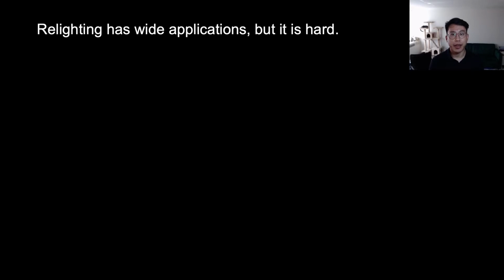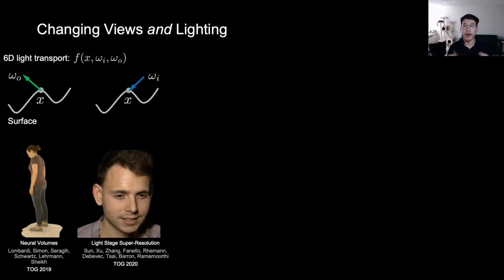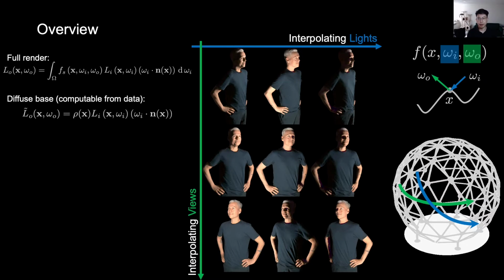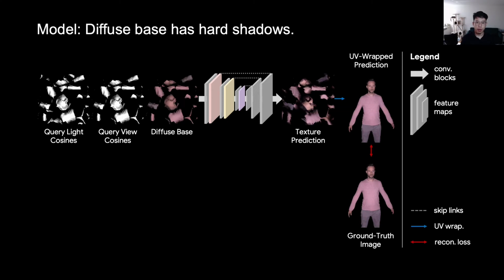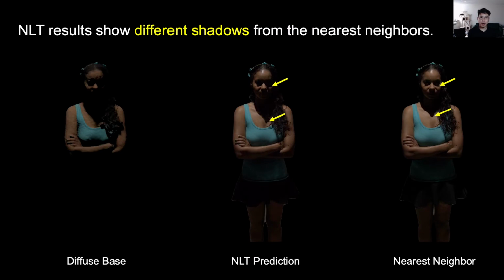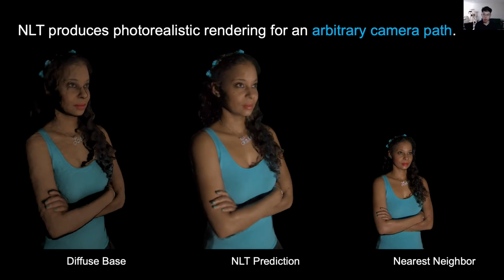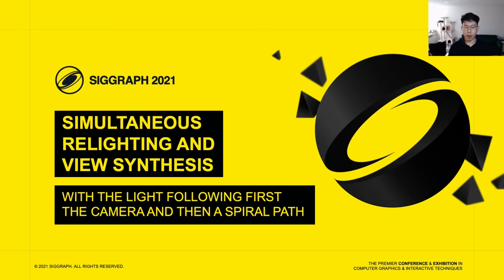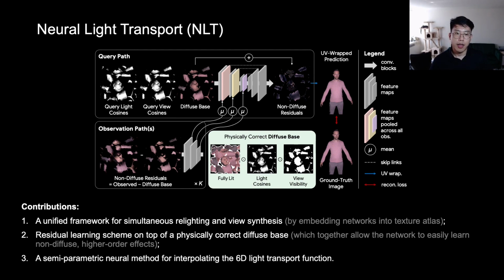Talk: Neural Light Transport for Relighting and View Synthesis (TOG 2021)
TOG 2021 (presented at SIGGRAPH 2021)

Authors:
Xiuming Zhang, Sean Fanello, Yun-Ta Tsai, Tiancheng Sun, Tianfan Xue, Rohit Pandey, Sergio Orts-Escolano, Philip Davidson, Christoph Rhemann, Paul Debevec, Jonathan T. Barron, Ravi Ramamoorthi, William T. Freeman

Abstract:
The light transport (LT) of a scene describes how it appears under different lighting and viewing directions, and complete knowledge of a scene's LT enables the synthesis of novel views under arbitrary lighting. In this paper, we focus on image-based LT acquisition, primarily for human bodies within a light stage setup. We propose a semi-parametric approach to learn a neural representation of LT that is embedded in the space of a texture atlas of known geometric properties, and model all non-diffuse and global LT as residuals added to a physically-accurate diffuse base rendering. In particular, we show how to fuse previously seen observations of illuminants and views to synthesize a new image of the same scene under a desired lighting condition from a chosen viewpoint. This strategy allows the network to learn complex material effects (such as subsurface scattering) and global illumination, while guaranteeing the physical correctness of the diffuse LT (such as hard shadows). With this learned LT, one can relight the scene photorealistically with a directional light or an HDRI map, synthesize novel views with view-dependent effects, or do both simultaneously, all in a unified framework using a set of sparse, previously seen observations. Qualitative and quantitative experiments demonstrate that our neural LT (NLT) outperforms state-of-the-art solutions for relighting and view synthesis, without separate treatment for both problems that prior work requires.